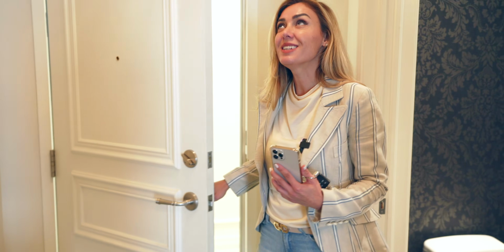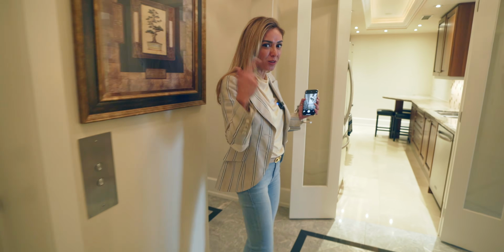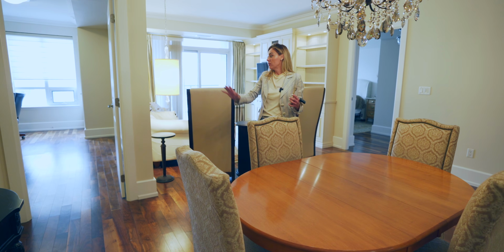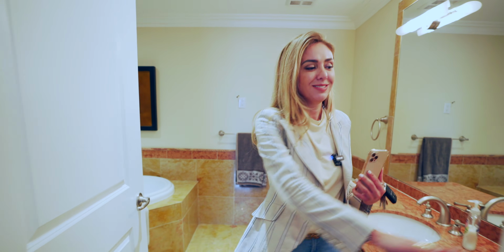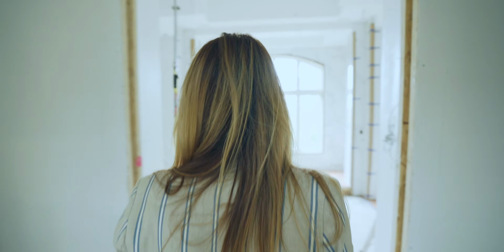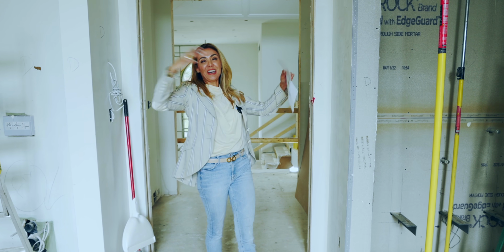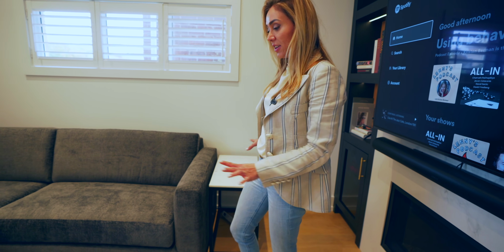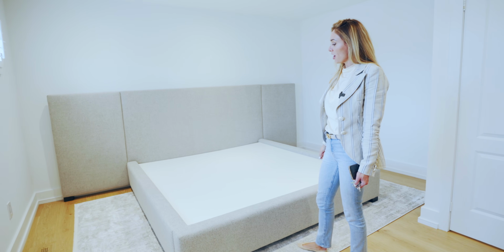MANSION PROJECT INTERIOR DESIGN UPDATE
I visited three of my ongoing projects in this video. A complete stage, a brand new custom home and a custom furniture delivery update.